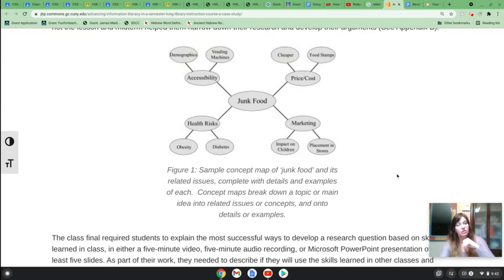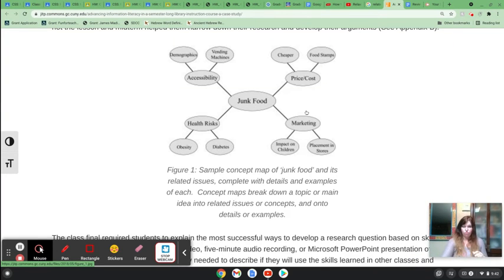Finals Review Tech Part 2